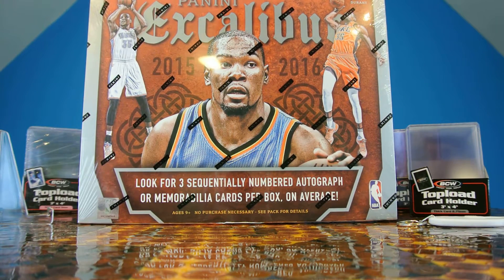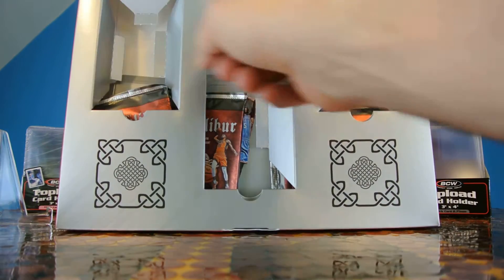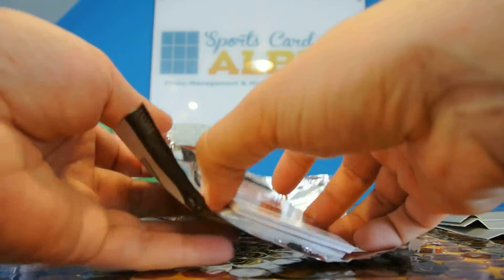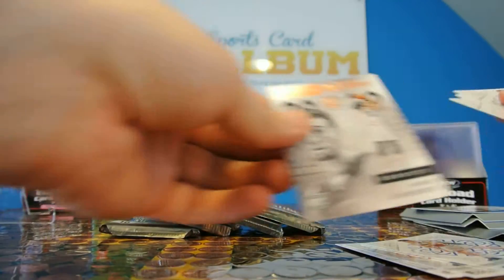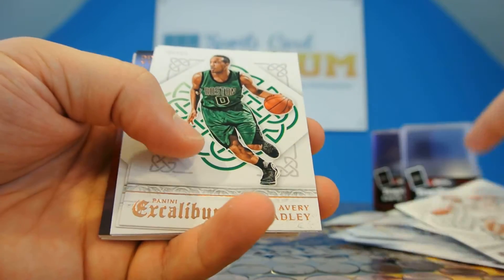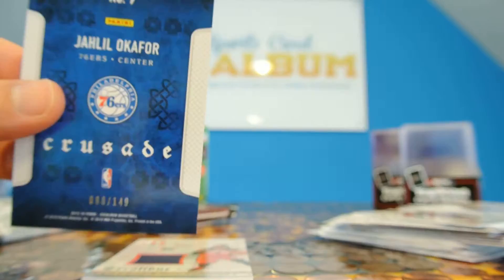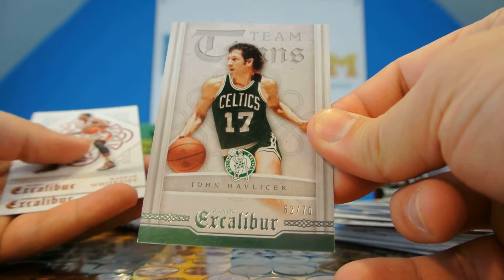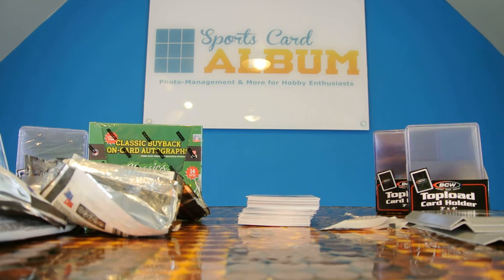2015-16 Panini Excalibur Basketball Box Break Review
2015-16 Panini Excalibur Basketball Box Break Review